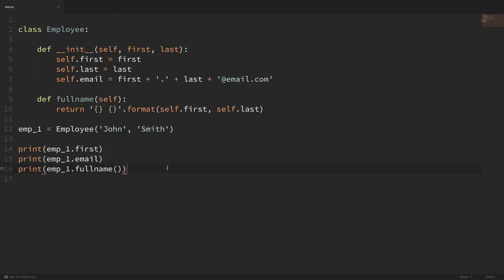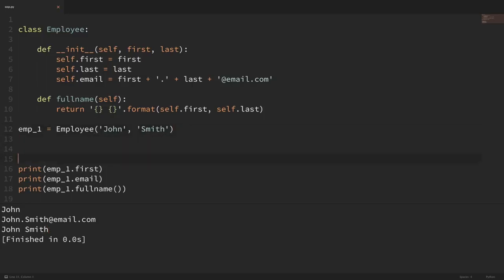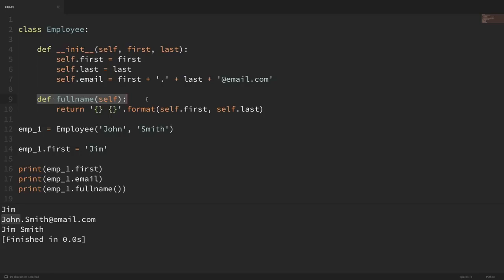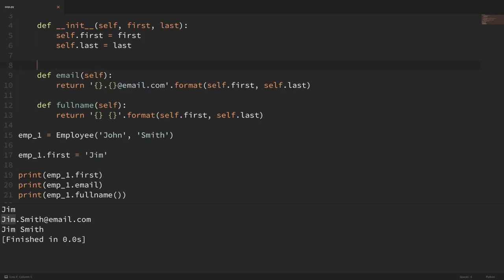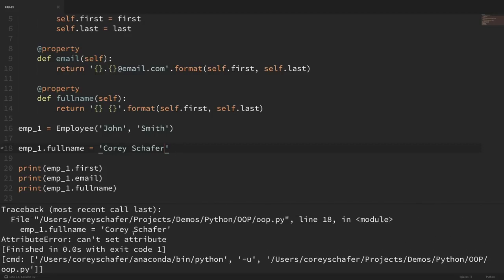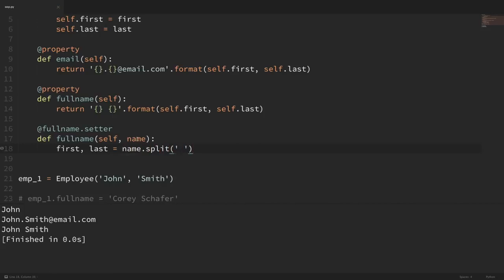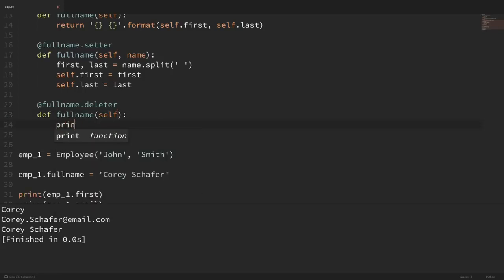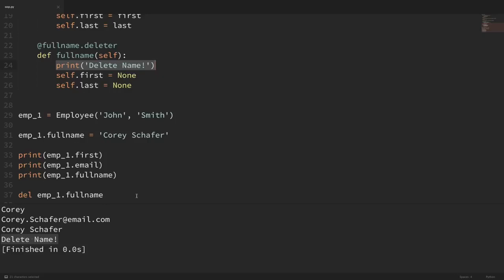Python OOP Tutorial 6 Property Decorators Getters, Setters, and Deletersvia torchbrowser com Co